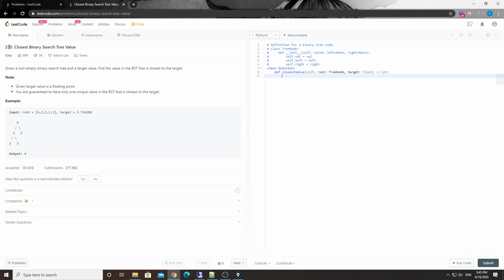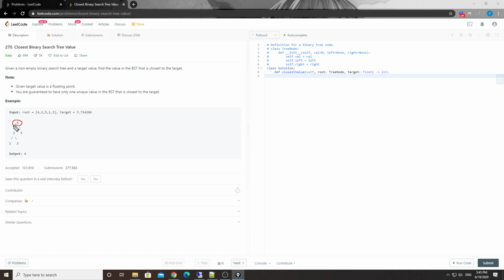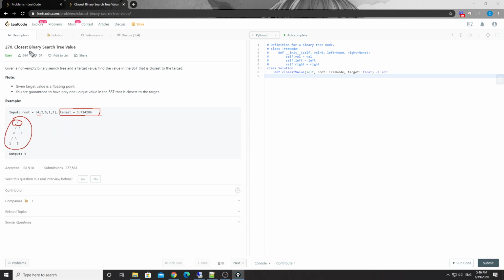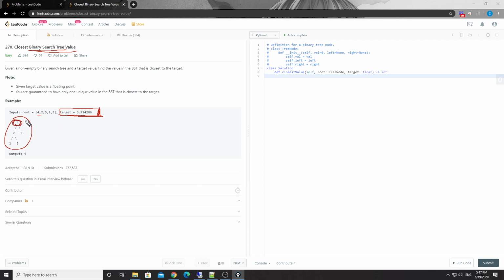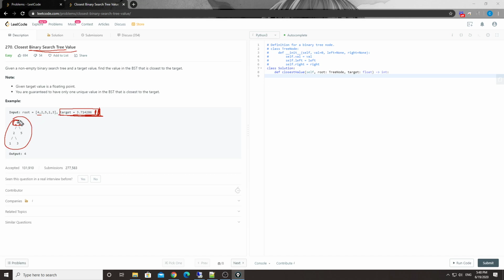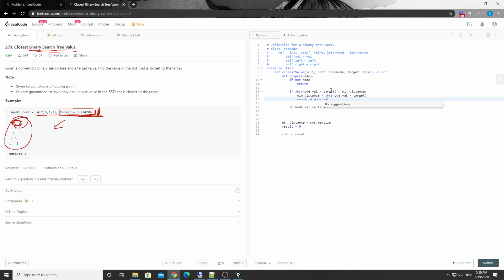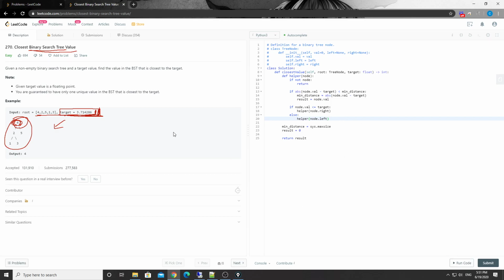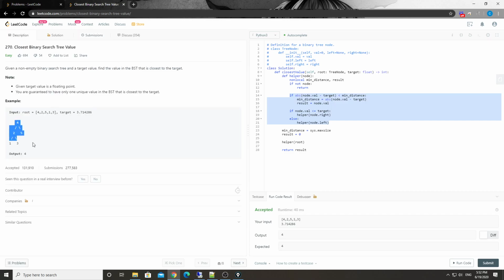LeetCode 270. Closest Binary Search Tree Value